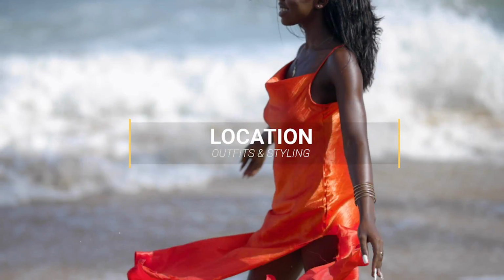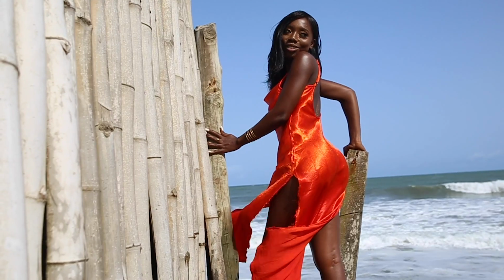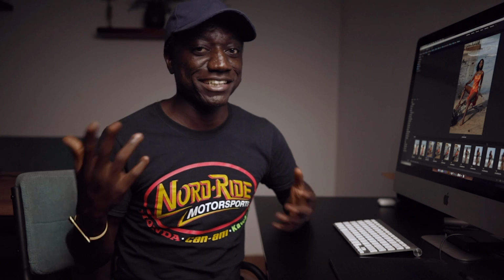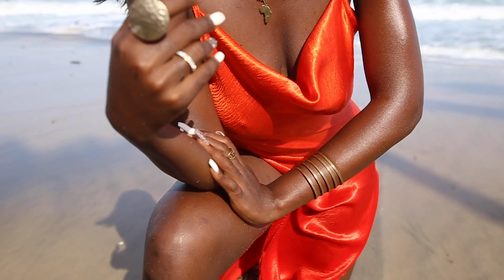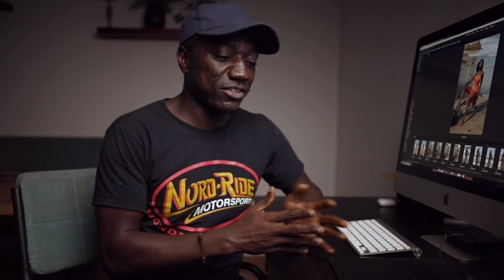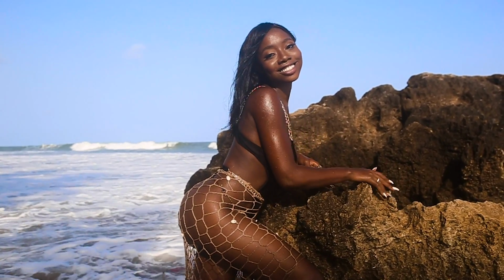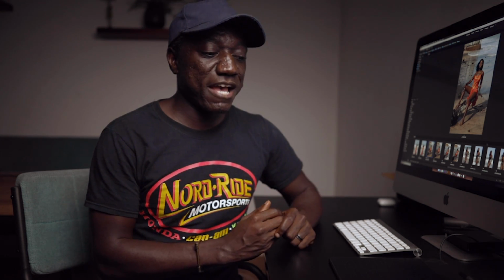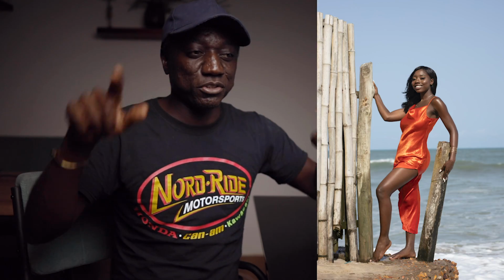NATURAL LIGHT BEACH PHOTOSHOOT IN GHANA - Behind the Scenes | Canon EOS R + Sigma 85mm 1.4 Art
Hello and welcome to a natural light photoshoot behind the scenes video I made for you from a beach photoshoot I did somewhere in Accra. As usual I will be using my Canon EOS R and Sigma 85mm 1.4 Art Lens.
In this video I talk a little bit more about how to approach the shoot; from styling the model through to spotting locations and choosing compositions or crops.

Enjoy the BTS and also look out for the hidden announcement in the video!

Favourite All Round Modifier
Favourite Modifier For Headshots